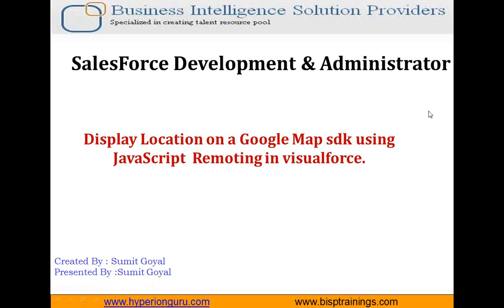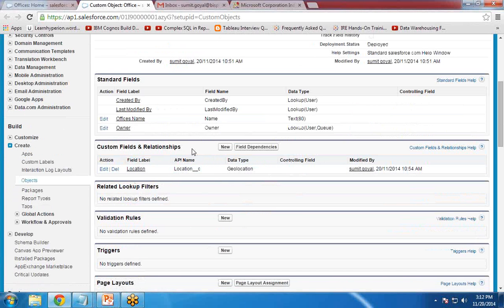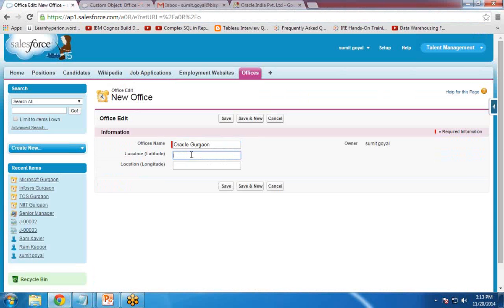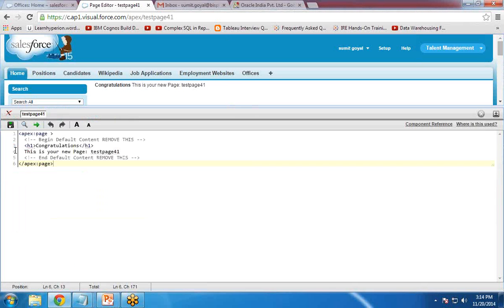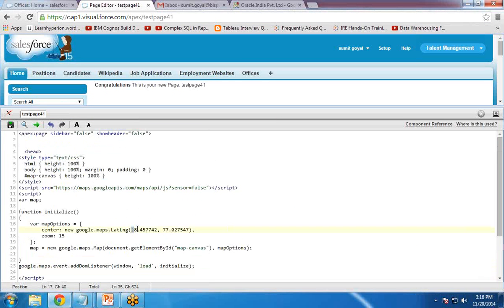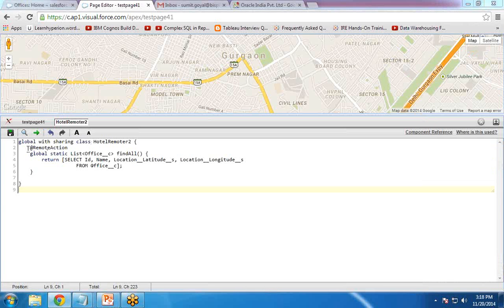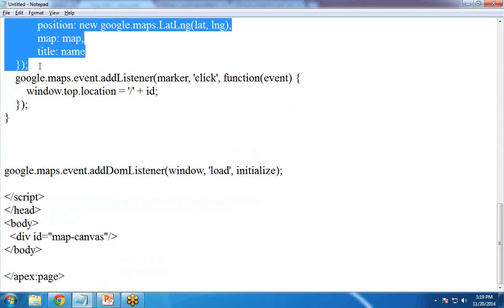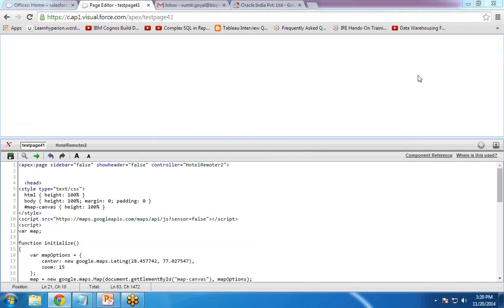Implementing JavaScript in Visualforce Series 2